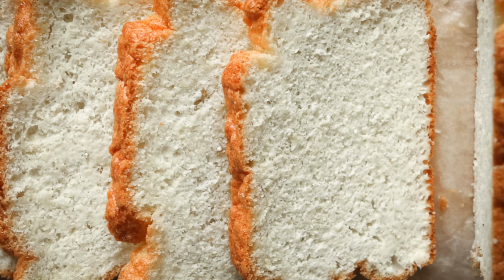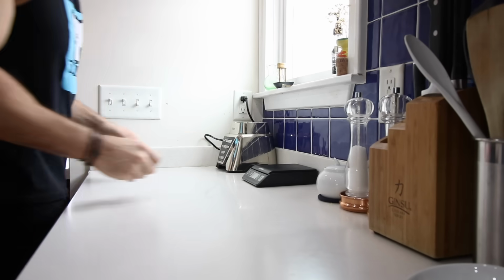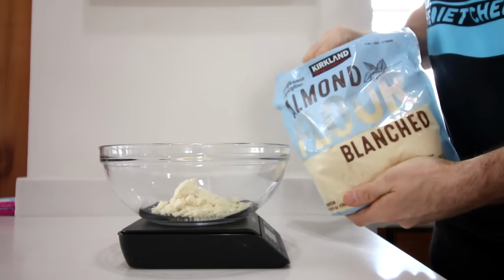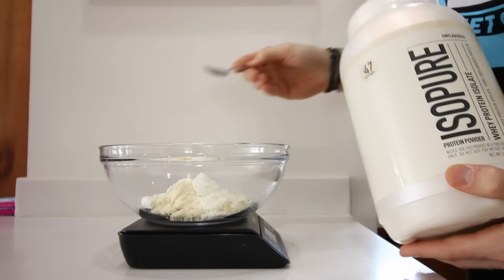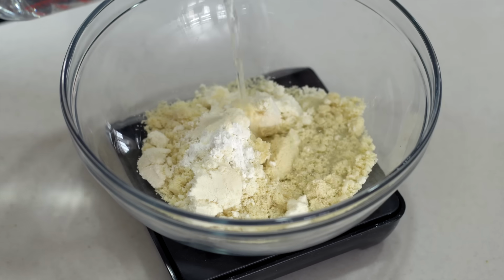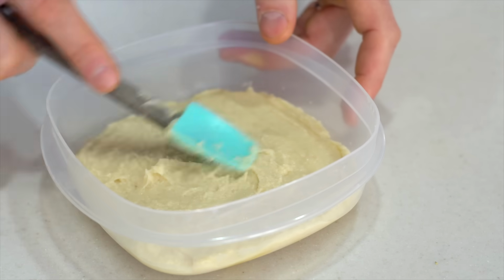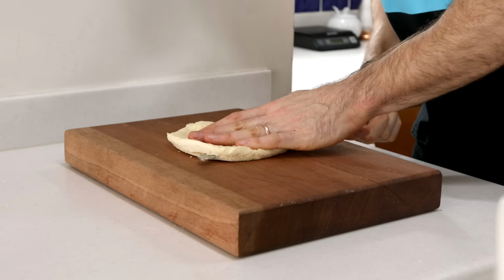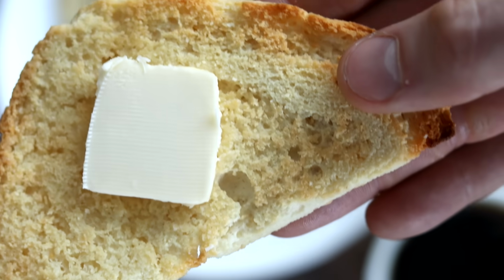2 MINUTE Keto Bread | How To Make Low Carb Bread For Keto | 1 NET CARB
Keto bread in 2 MINUTES! This Low carb keto bread recipe is made with almond flour in the microwave, and each slice of bread has just 1 net!

**IN THE VIDEO I SAID 4 TBSPS OF ALMOND FLOUR, IT'S SUPPOSED TO BE 8TBSPS**

100+ Keto Recipe Cookbook: Gum.co/BestKetoCookbook

THINGS I USED IN TODAY'S KETO BREAD RECIPE:

Food Scale

Container I .Used To Make The Bread

Protein Powder

Super Fine Almond Flour

Confectioners Erythritol

Macros Per Slice Of Bread:

104 Calories
7.5g Fat
2.5g Carbs
(1.5g Fiber)
1 NET CARB
6g Protein